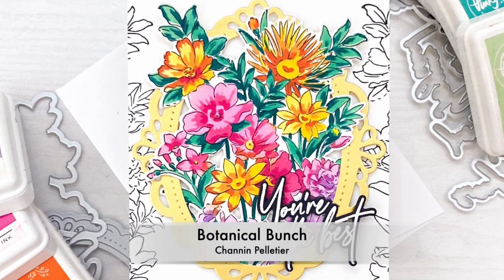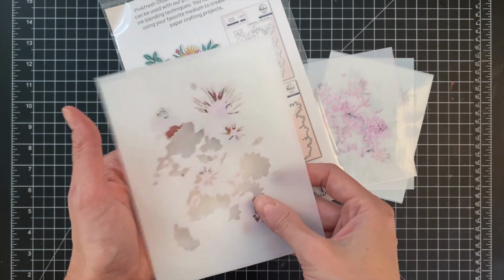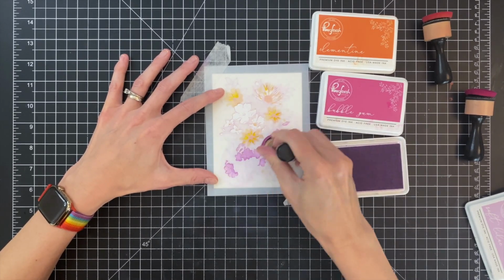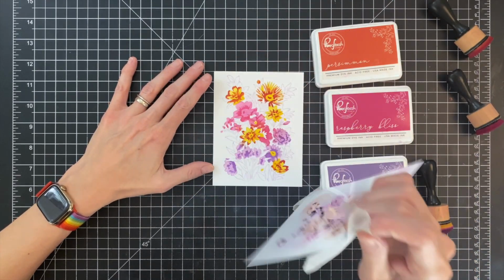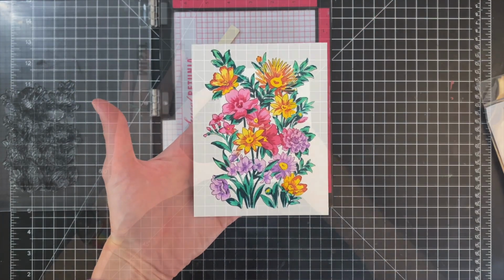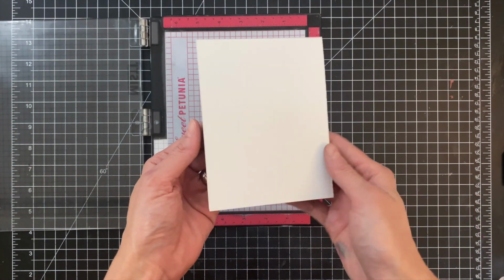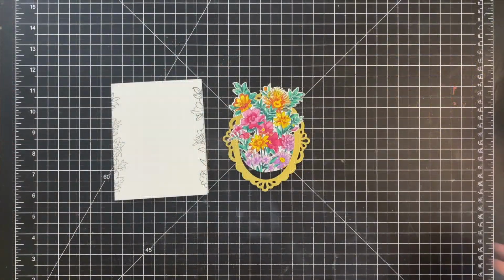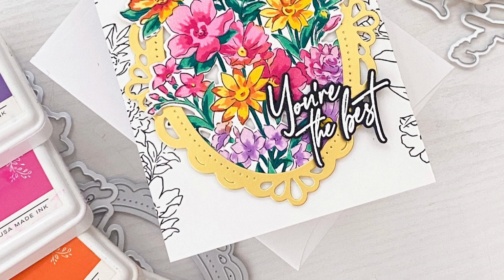Botanical Bunch Stenciled Florals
In this video Channin creates a floral card featuring the Botanical Bunch stamps, stencils, and die. Watch to see Channin's bold color choices and learn more about her process for picking her ink palettes.

• Tonic Studios - 8.5 x 11 Cardstock - Mirror Card - Satin - Gold Pearl - 5 Pack

• Black Heavyweight Cardstock Paper by Recollections®, 8.5" x 11"

• Scrapbook.com - Double Sided Adhesive Foam Roll - 2 Inch x 32 Feet - 1 Roll